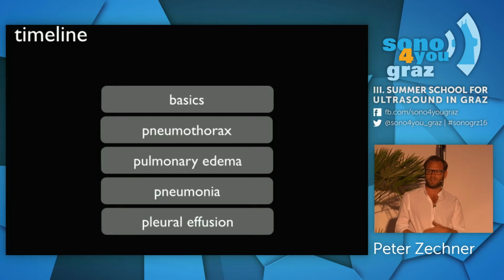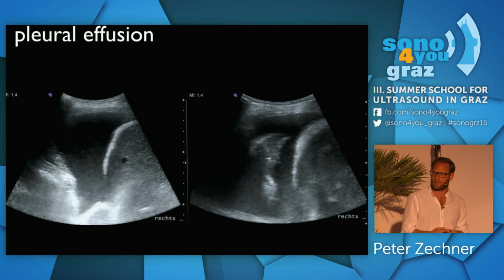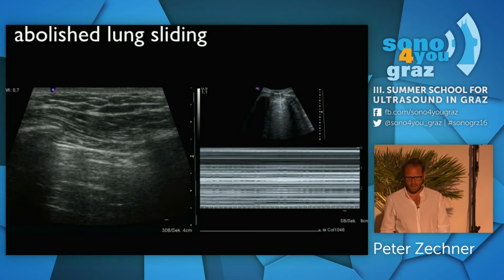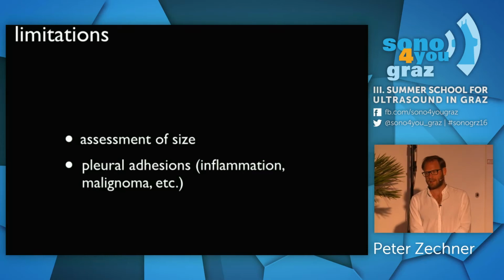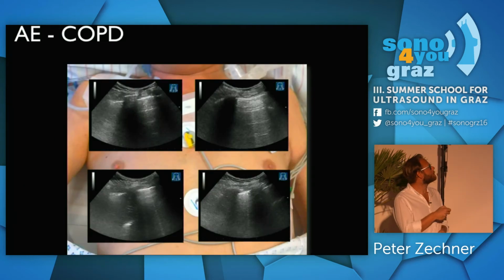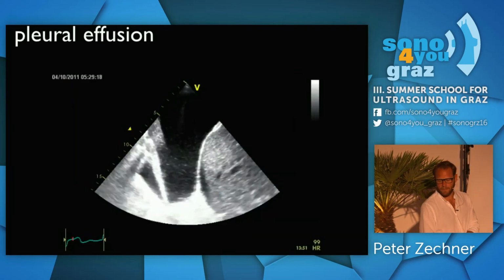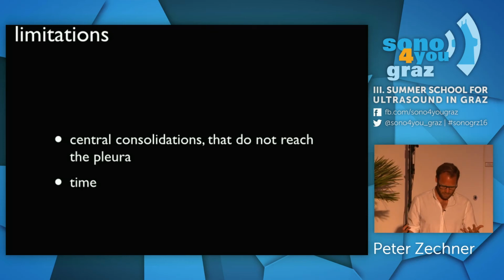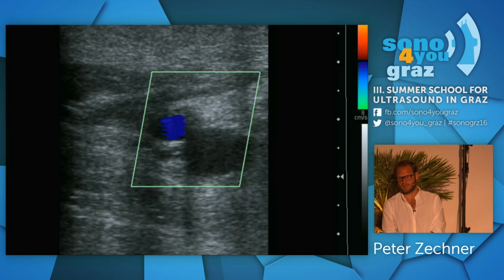Lung Ultrasound - Peter Zechner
Peter Zechner is a specialist in internal medicine from Graz, Austria.
He is not just an ultrasound enthusiast but also a recognized researcher in the field of chest sonography.

This is his talk at sonogrz16